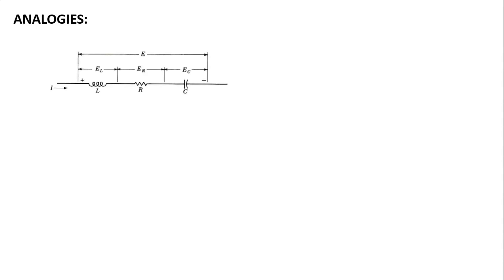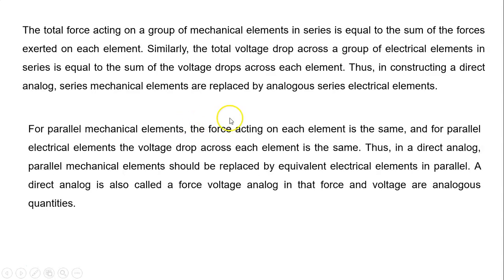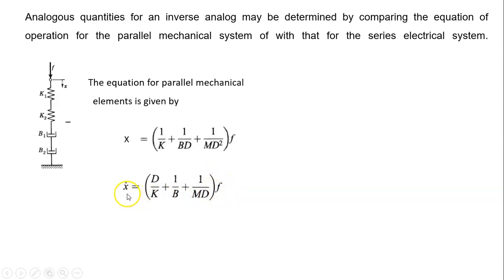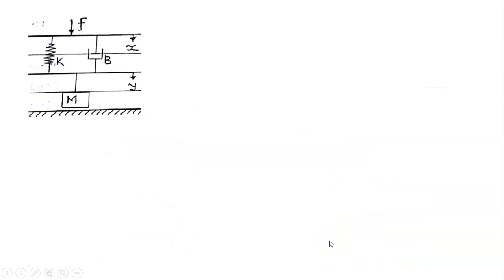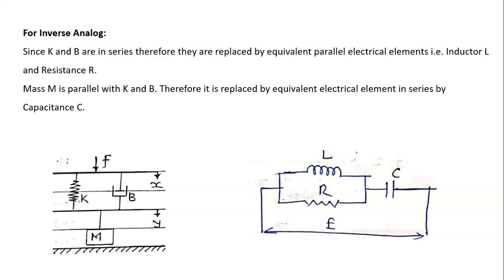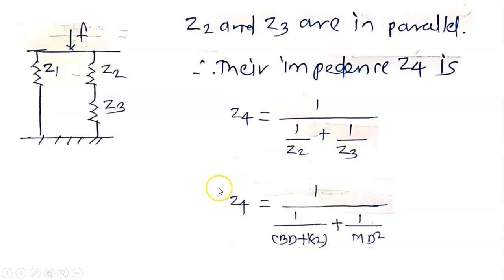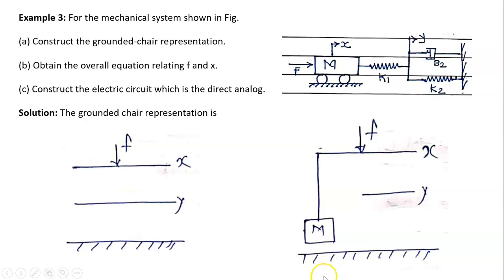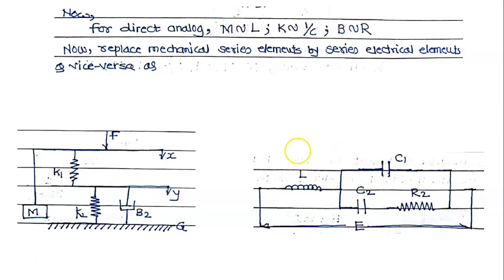Ch.2-5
Analogies and problems on analogies